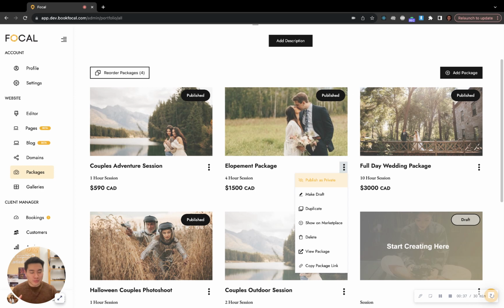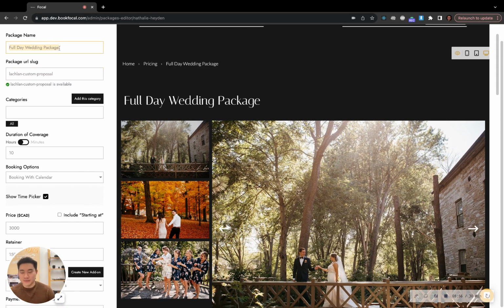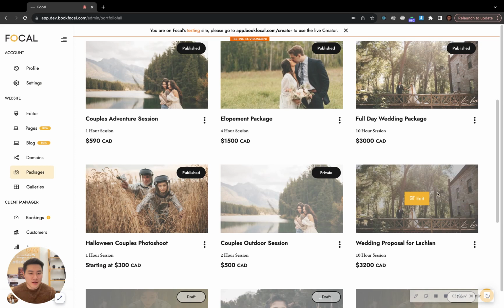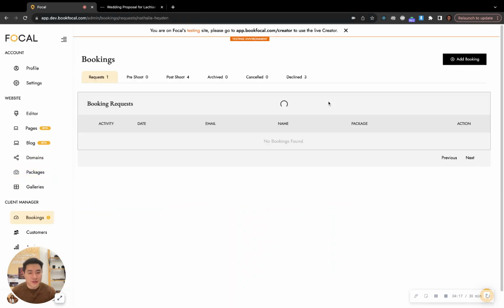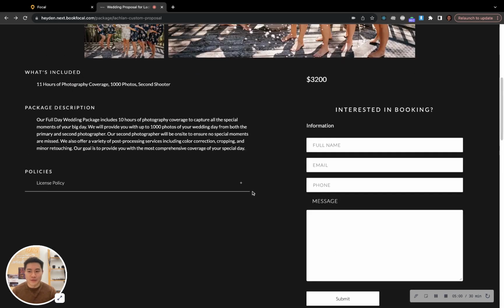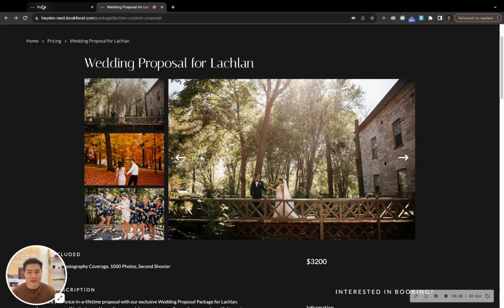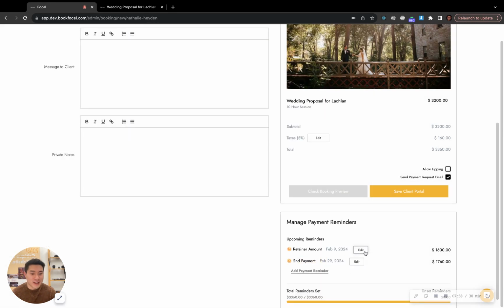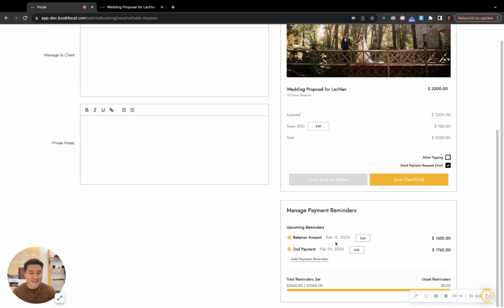How to get the most out of Focal: Creating Private Packages for Custom Client Proposals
Hey there! 👋 We're all about personal connections at Focal and genuinely believe that getting to know you and your photography business is the best way to see how we can help. That's why we're inviting you for a casual chat with our team. It's not about sales pitches; it's about understanding your needs and sharing insights on how Focal might fit into your world.

If you're curious, why not book a time for a friendly meet-and-greet? Looking forward to hearing your story and exploring the possibilities together!